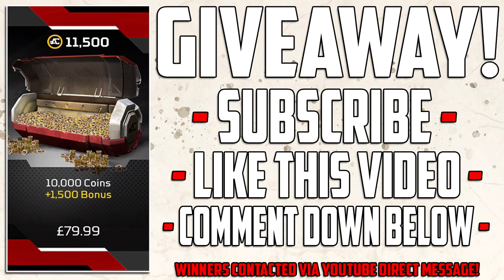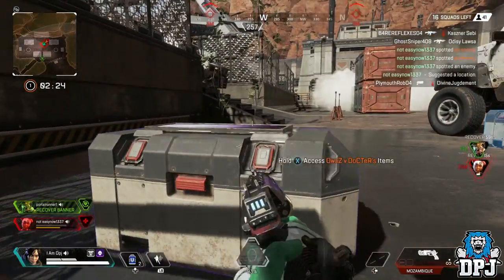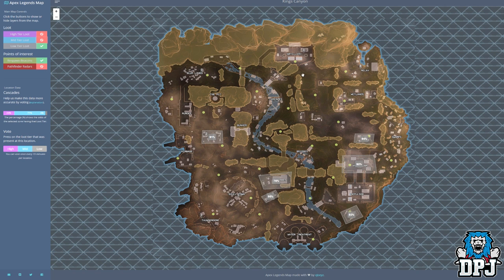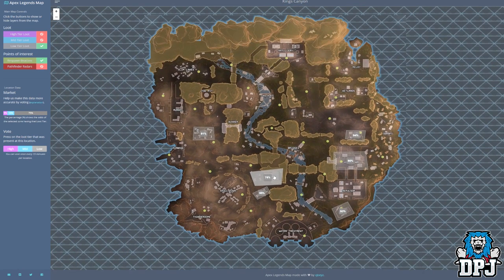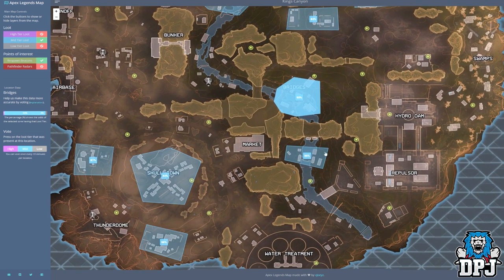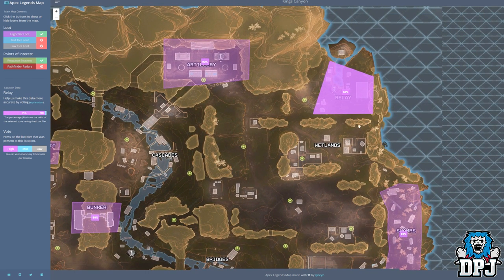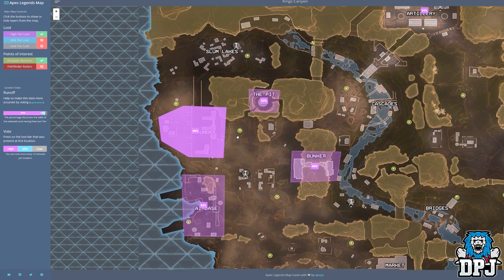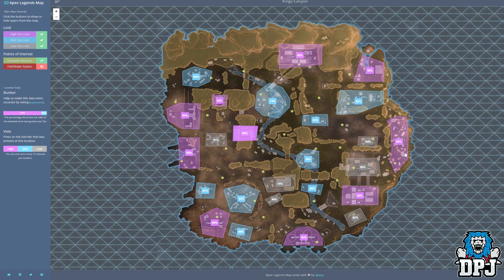Apex Legends - Complete Guide On Loot Spawning Locations / Epic, Rare & Common Gear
A complete guide on all loot spawning locations in Apex Legends!

Winners will be picked and contaced via YouTube direct Message around the end of the month! GOOD LUCK!!